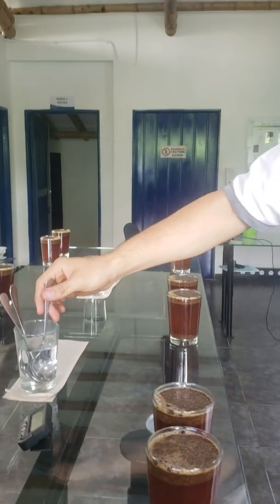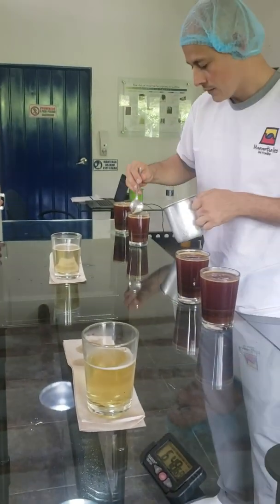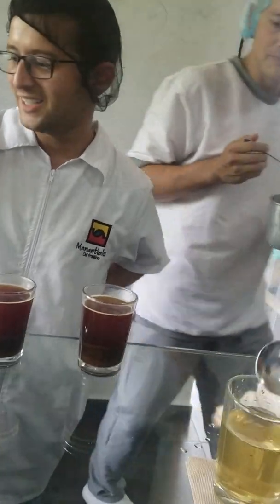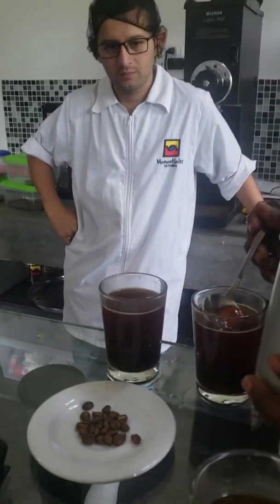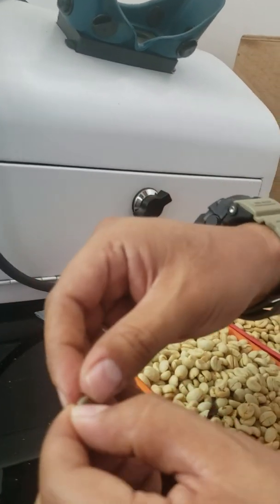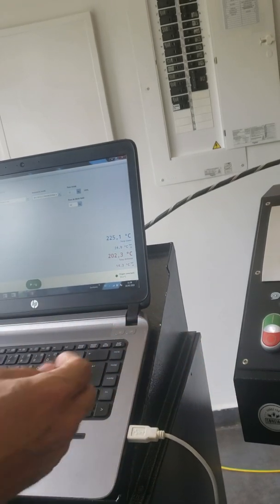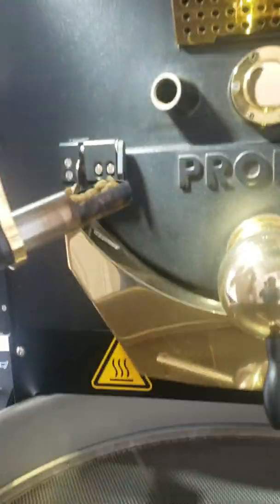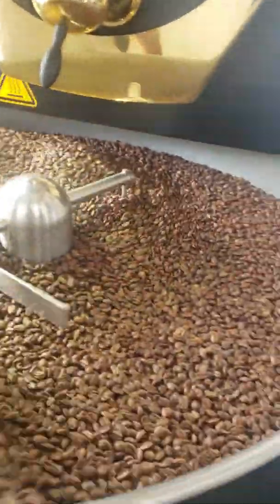Cupping with Barista John in Armenia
Cupping class for Victor and I